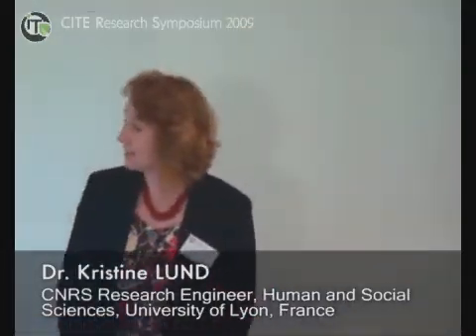Self introduction - Dr. Kristine LUND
Are different approaches to the analysis of online and face-to-face CSCL discourse complementary or contradictory? | Date: 5 March 2009 (Thursday) | Speaker:  Dr. Kristine LUND, CNRS Research Engineer, Human and Social Sciences, University of Lyon, France